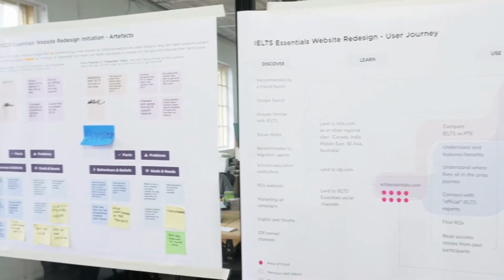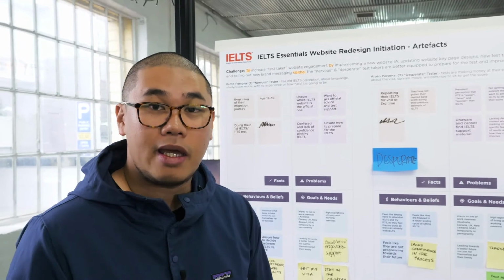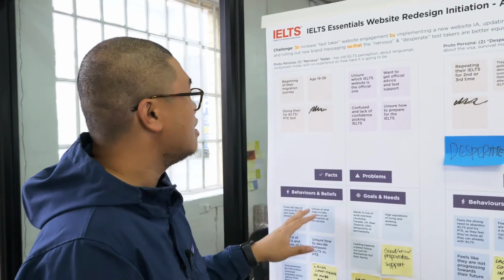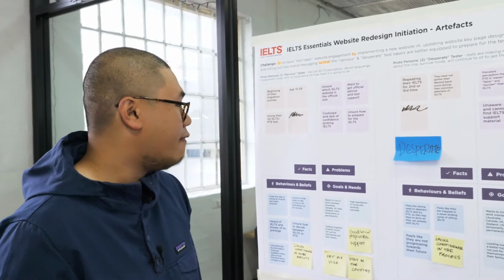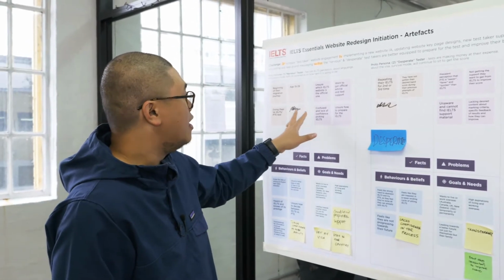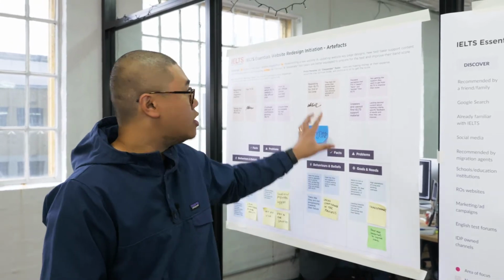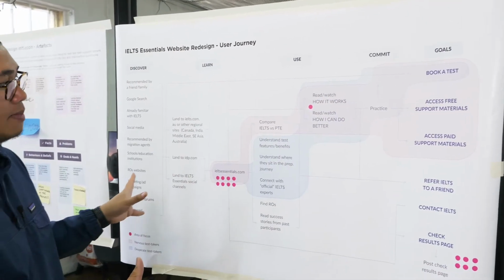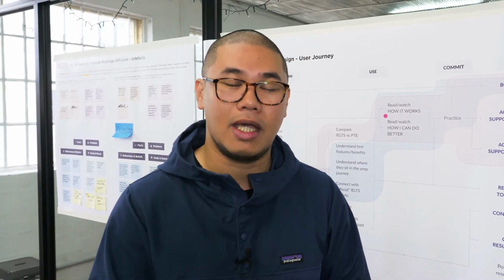2 Must Haves for A Successful Prototype (in UI/UX Digital Design) | RELABLIFE ep.79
2 Must Haves for A Successful Prototype (in UI/UX Digital Design) | RELABLIFE ep.79

Designing a digital product can be tricky when there's too many uncertainties but too little time. How do you mitigate the risk of designing the wrong thing when everyone expects you to do it right, do it quick...? From our experience rapid prototyping so many products, the 2 most important UX elements to cover at least before you start prototyping your designs are the understanding of your key User Persona and an idea of their User Journey. Enjoy the video!